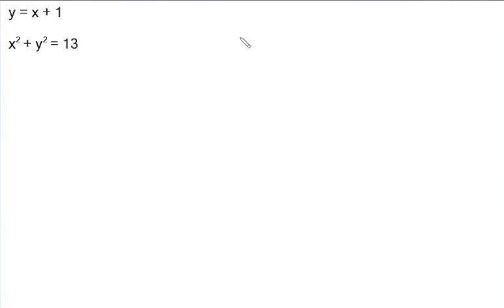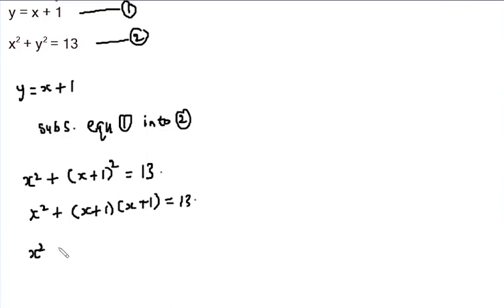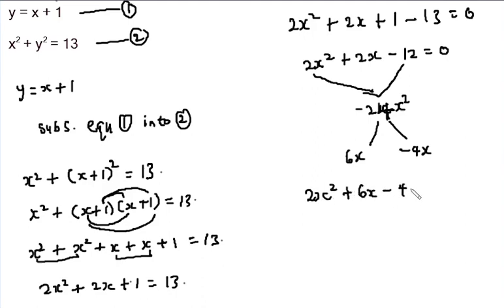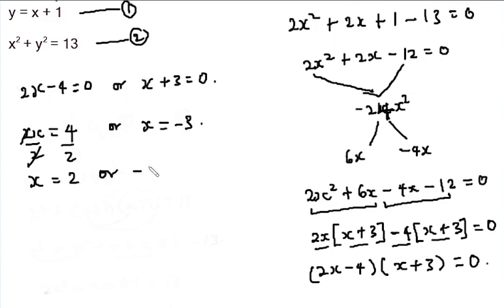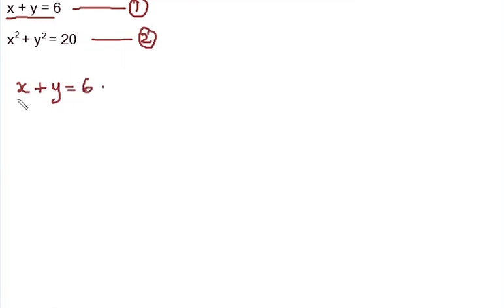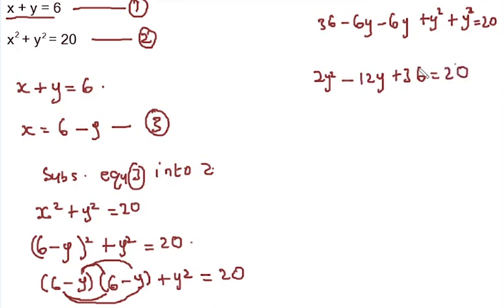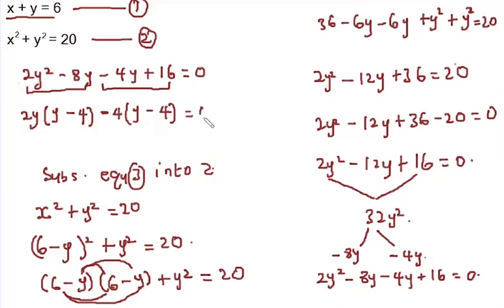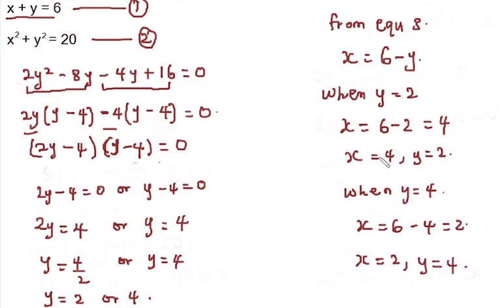Simultaneous equations with a quadratic and linear equation | Examples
In this video, I talk about examples relating to simultaneous equation with a quadratic equation and a linear equation. The examples are clearly explained to ensure you have a solid grasp of how to solve simultaneous equations with a quadratic involved.